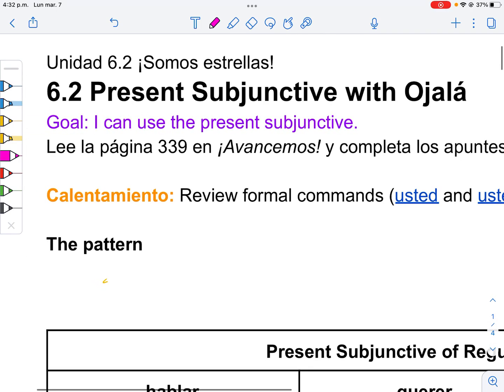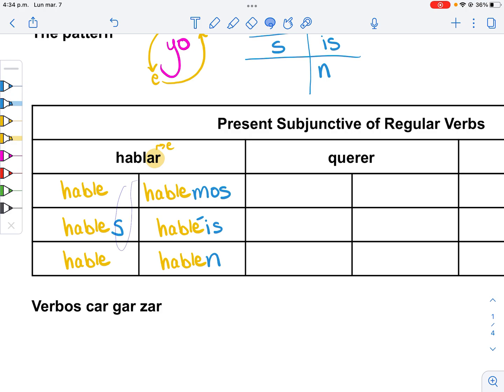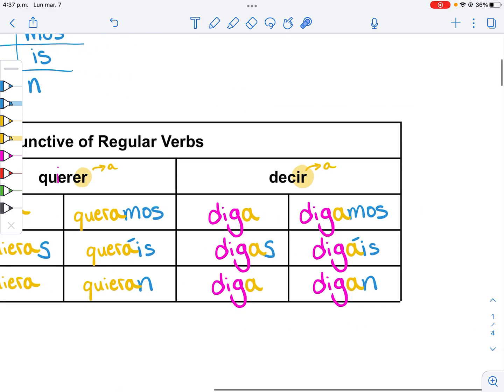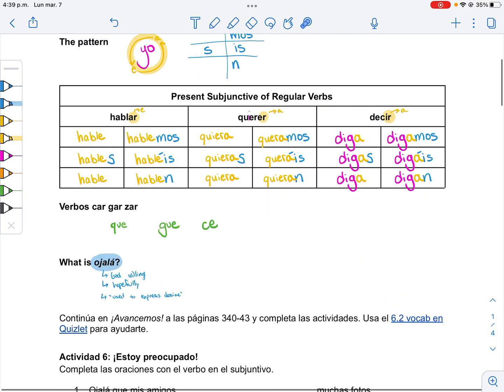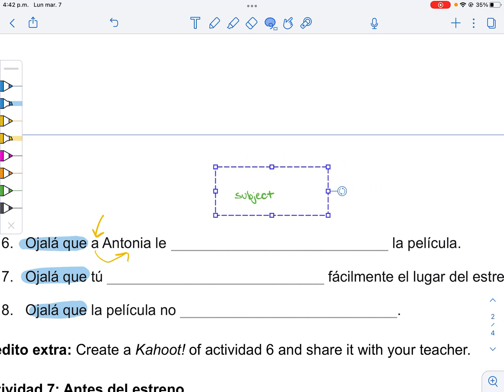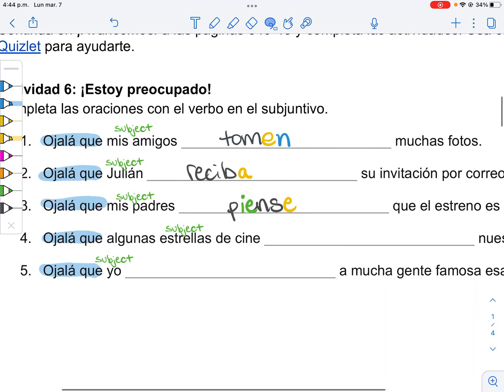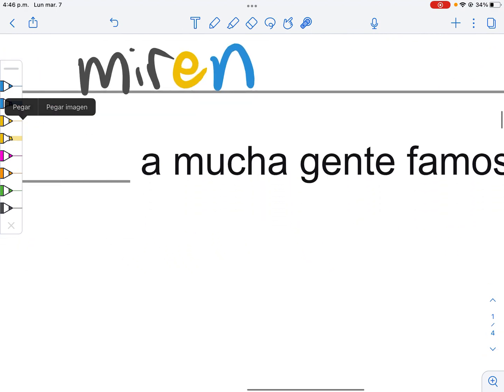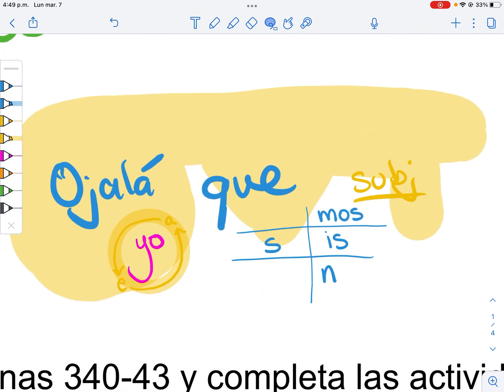6 2 Present Subjunctive with Ojalá